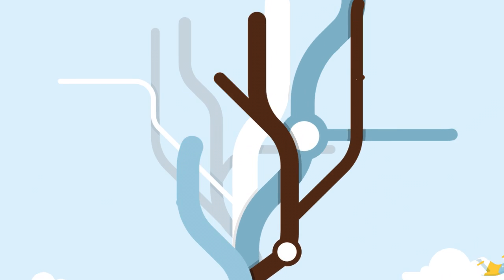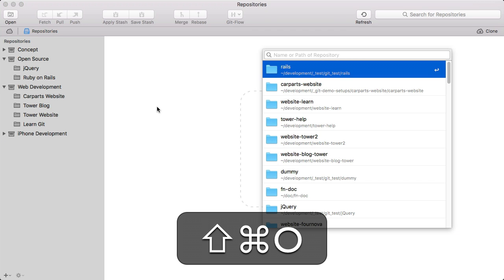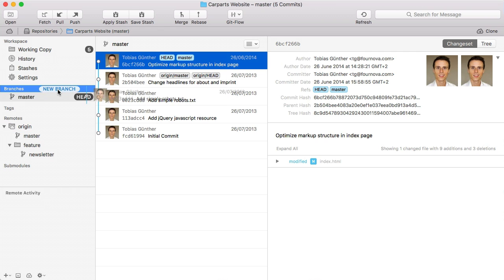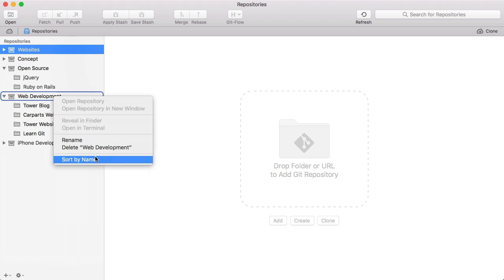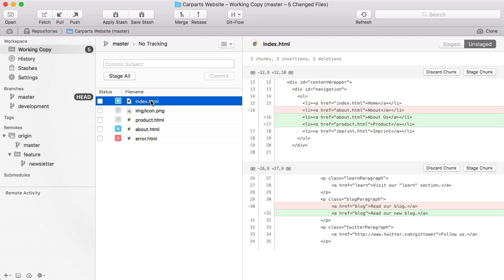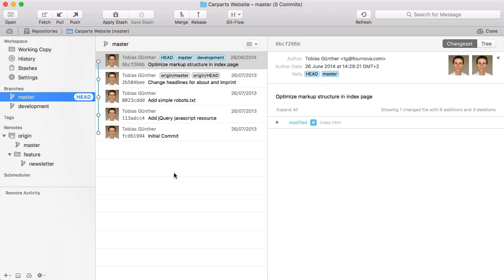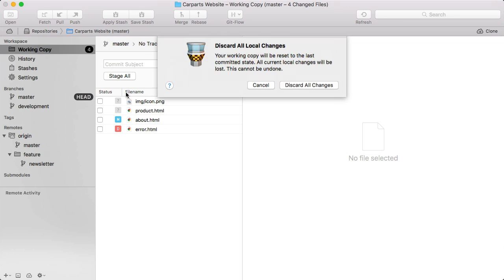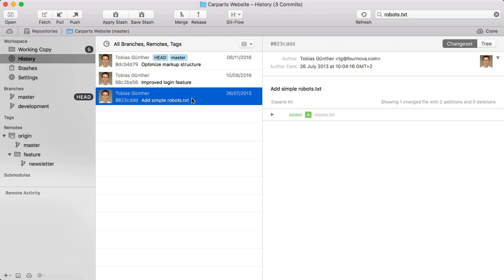Tower for Mac - Tips & Tricks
Tower for Mac has countless cool features - and can help you be more productive! In this short video, we'll show you some tips & tricks.